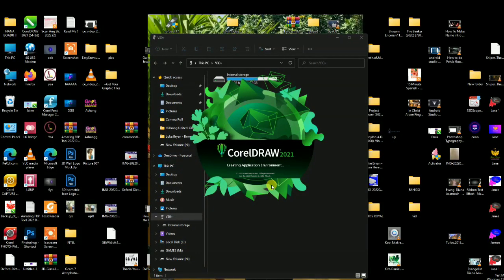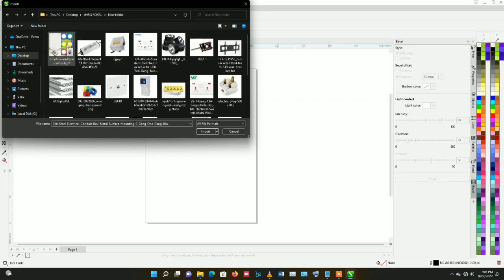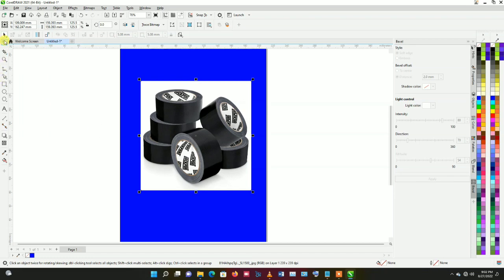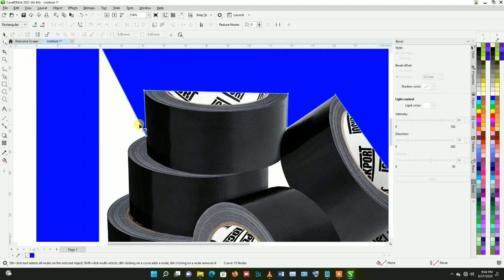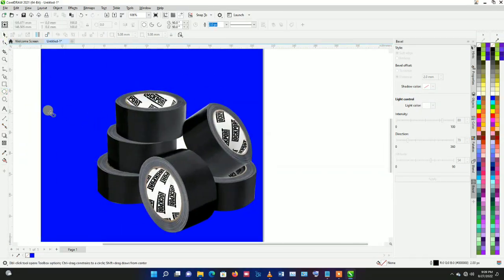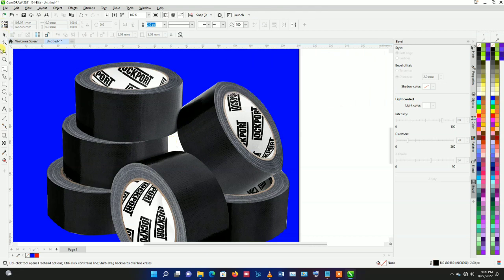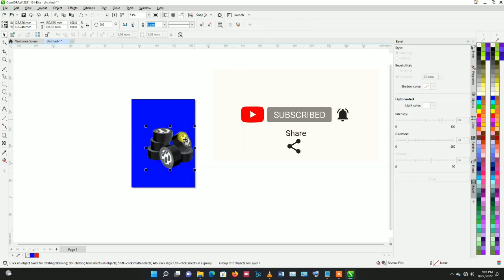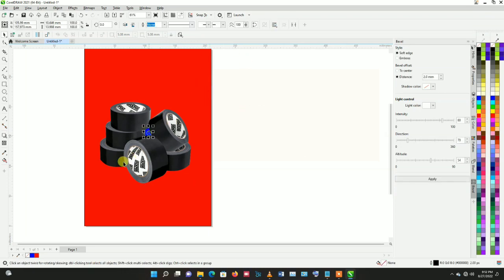How to remove background of a picture in ANY Corel Draw version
This video will show you how you can remove any background of a picture in ANY Corel Draw Version.